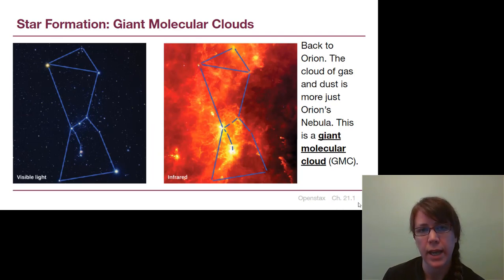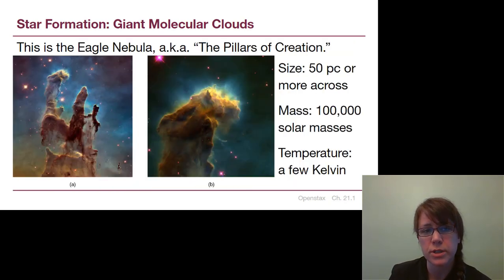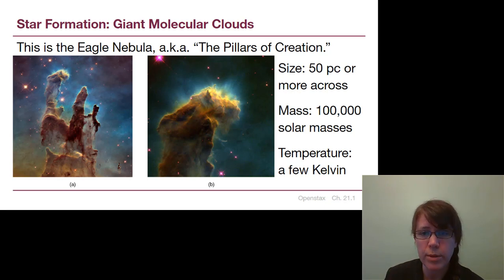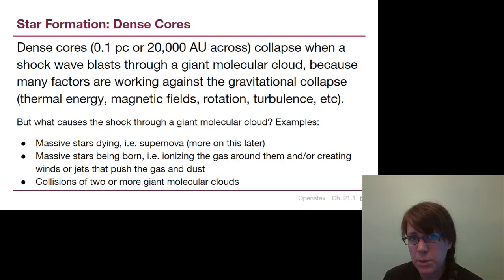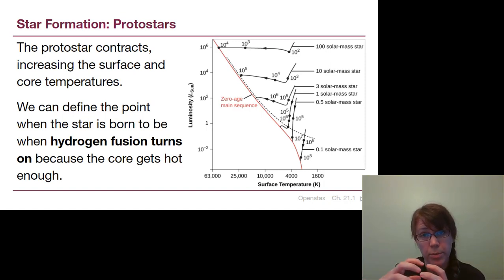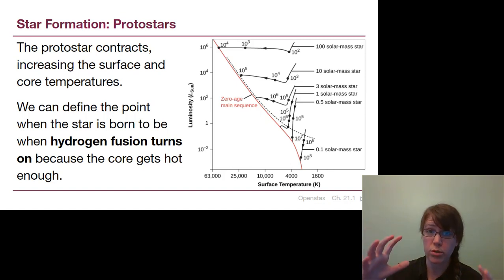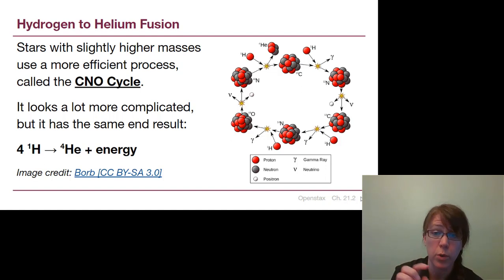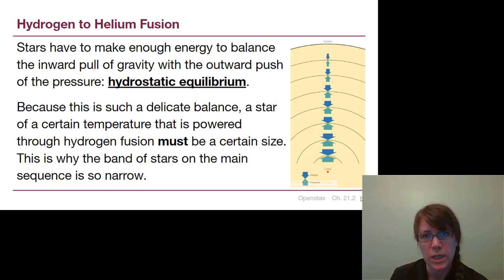GRCC Astronomy - Openstax - Ch. 21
We go through the highlights of how stars are formed, focusing only on sections 21.1 and 21.2 of the chapter in Openstax.